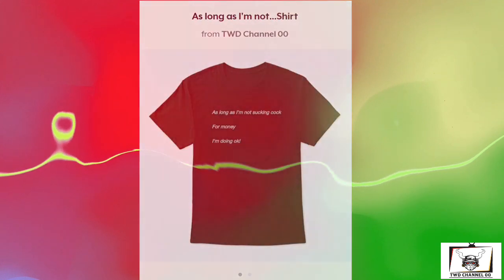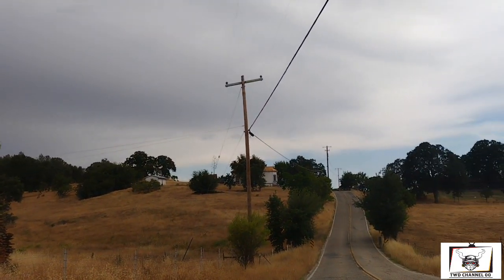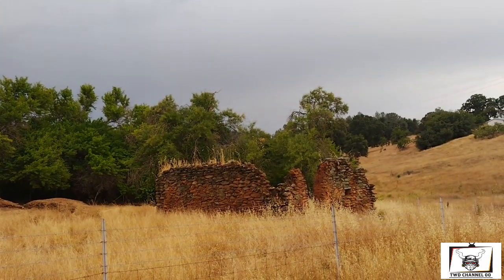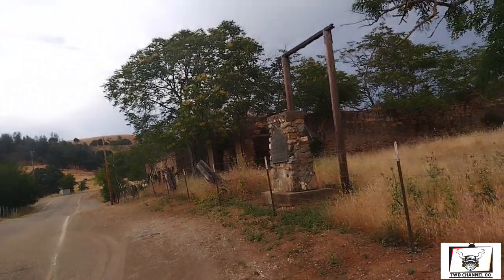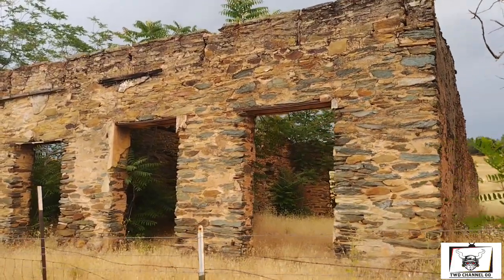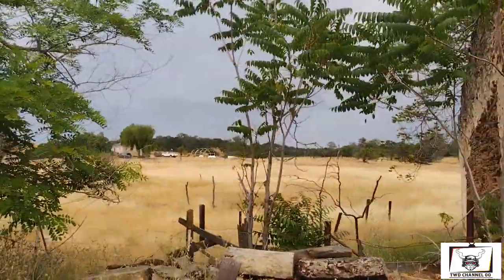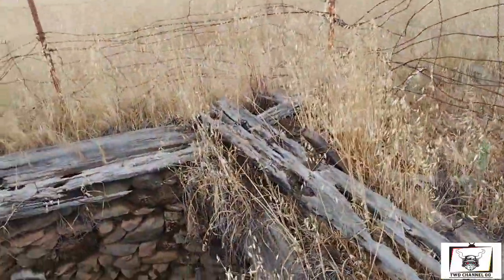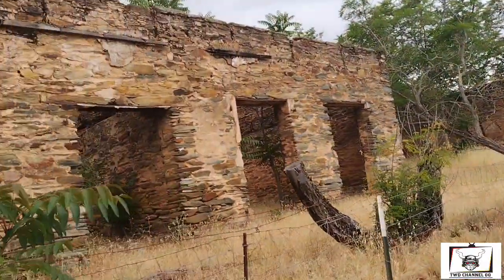California Ghost Town - Campo Seco Ca Tour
Campo Seco  is an unincorporated community in Calaveras County, California. It sits at an elevation of 564 feet  above sea level and is located at 38°13′38″N 120°51′12″W. The community is in ZIP code 95226 and area code 209.

Founded by Mexicans in 1849, the mining camp was quite cosmopolitan, with forty different nationalities of miners. The town was almost destroyed by a fire in 1854, but as the placers were still producing, much of the town was rebuilt. Most of the buildings that are still standing date from after the fire. The town also contains the largest living cork oak tree in California, which was planted in 1858.

The town today is registered as California Historical Landmark #257.

The first post office was established in 1854.

James Howell
142 N Milpitas Blvd, Milpitas, CA 95035 #325